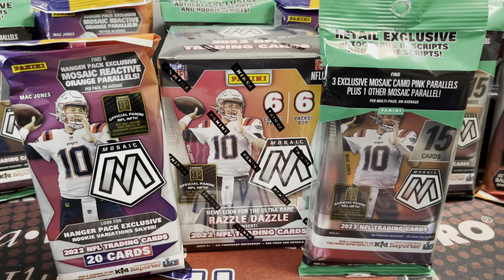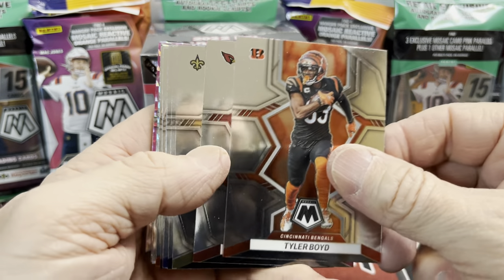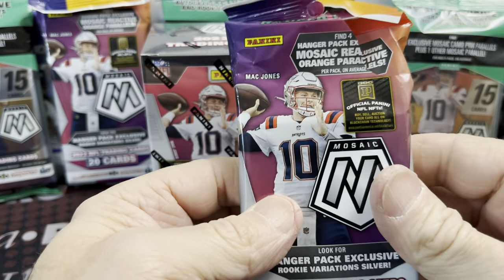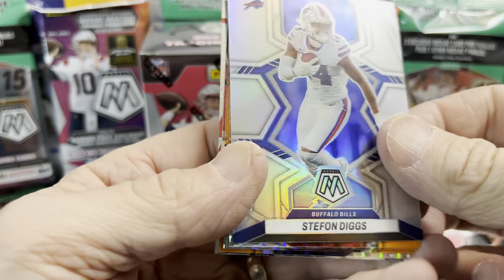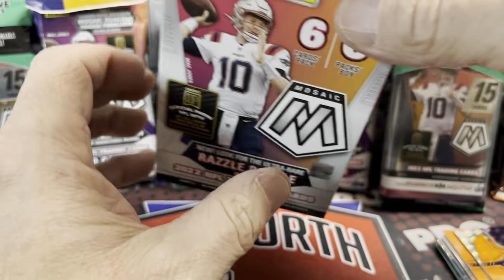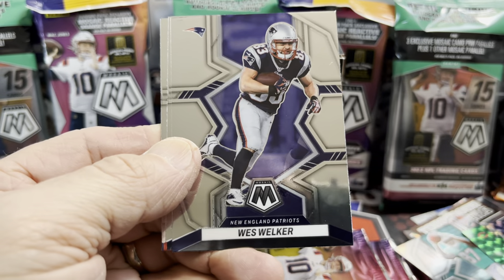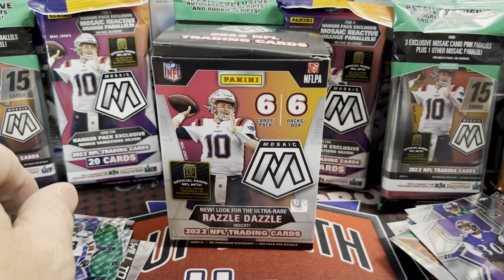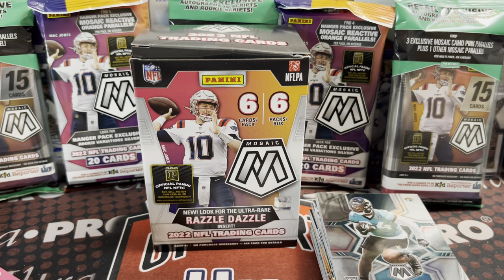🏈 2022 Panini Mosaic Football Retail Blaster Cello and Hanger Packs!!!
Check out this football cards opening of 2022 Mosaic Football. These are retail packs: Cello Pack, Hanger Pack and a Blaster Box. We are hunting for case hits out of retail they are in these packs but could be pretty tough to pull. You can also pull autographs as well. We bought these from Walmart.com and they came fast!

00:00 Introduction
01:56 Cello Pack
04:25 Hanger Pack
06:15 Top RC
08:39 Blaster Box
13:54 Bonus Hanger Pack
15:28 Recap